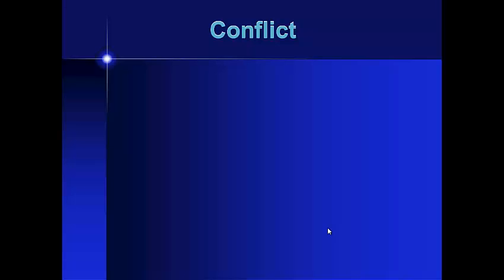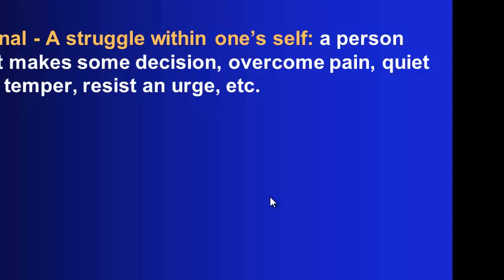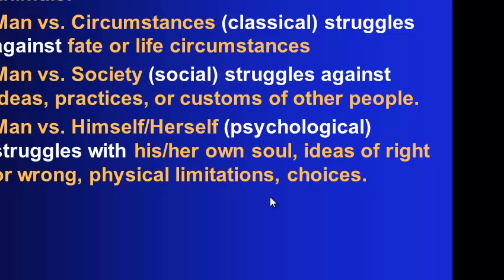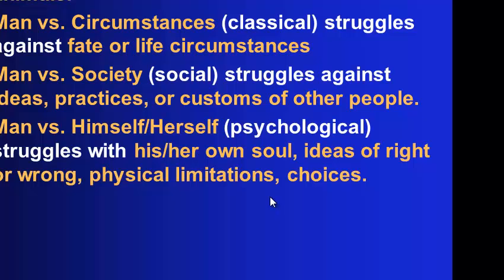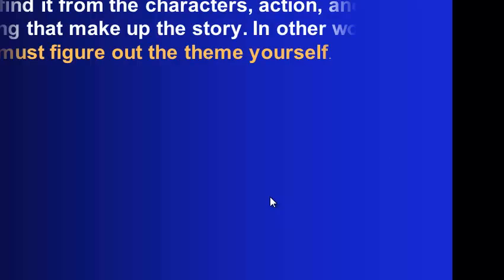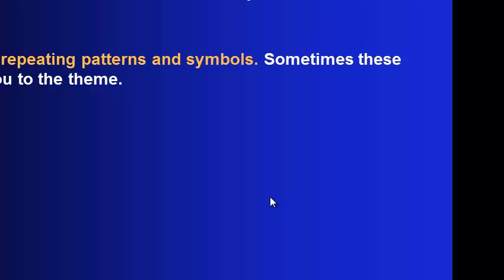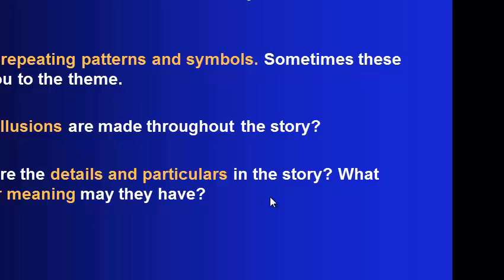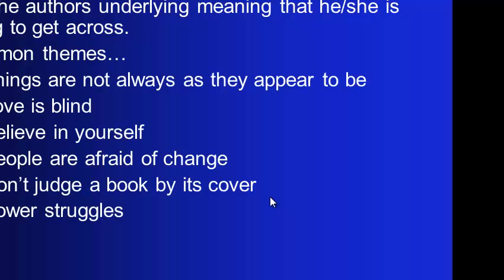Conflict and Theme of Story Elements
What is conflict and theme